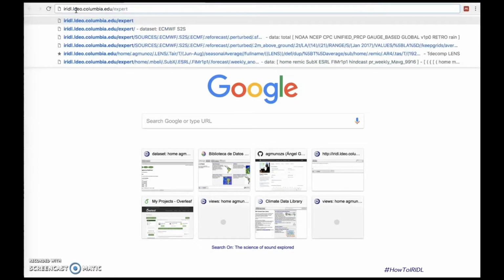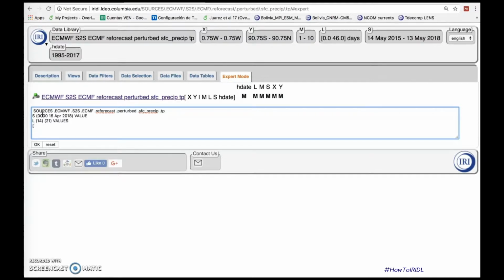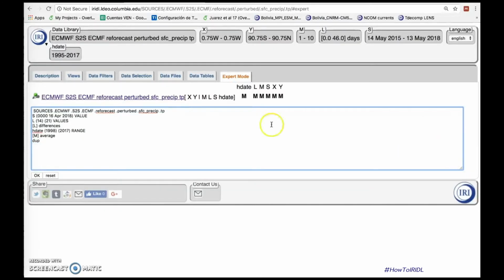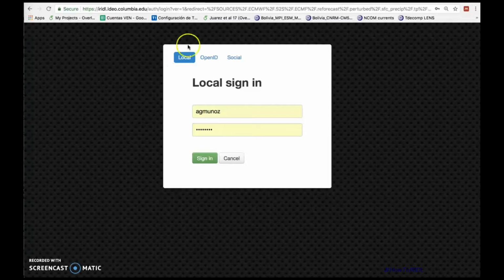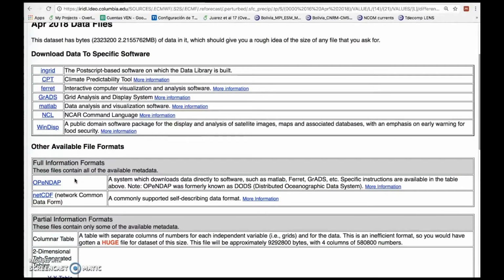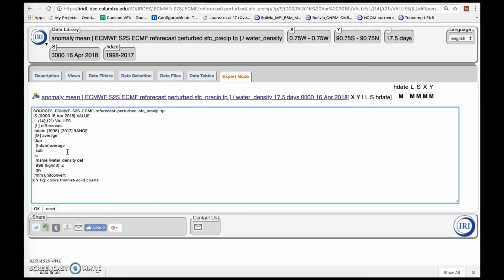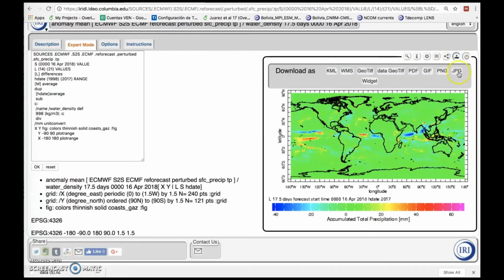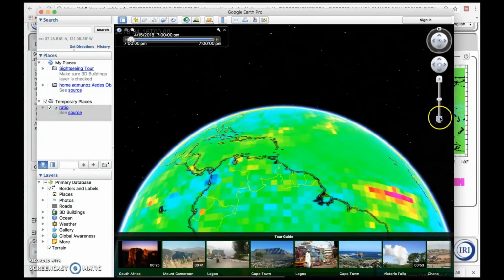Downloading subseasonal climate forecast data in different formats using the IRI Data Library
IRI's Ángel Muñoz shows step-by-step how to download subseasonal to seasonal climate forecast data in different formats using the IRI Data Library (iridl.ldeo.columbia.edu). More in the playlist + on Twitter HowToIRIDL.